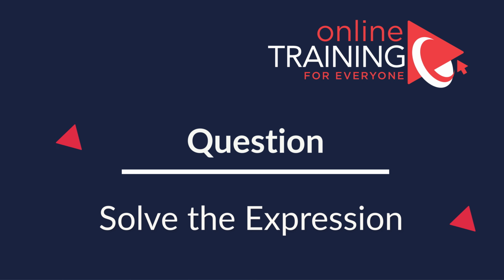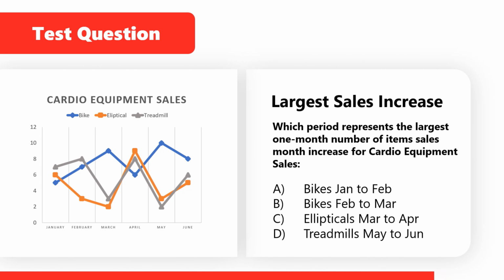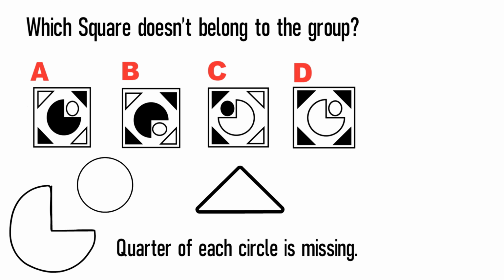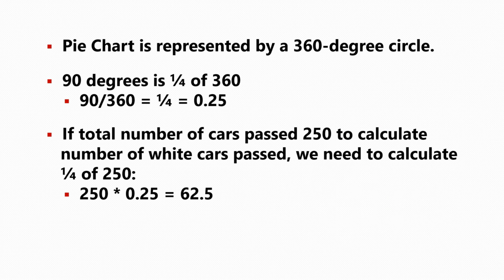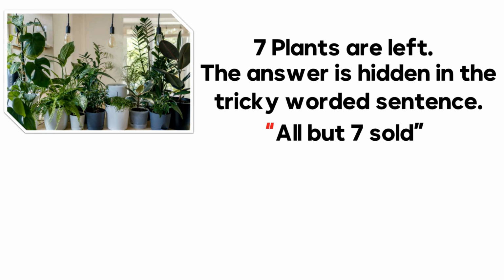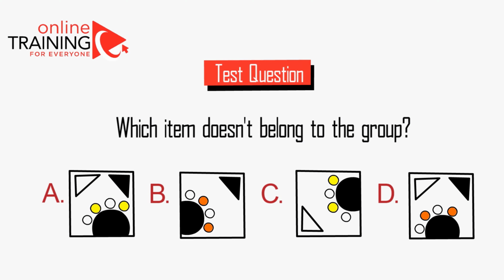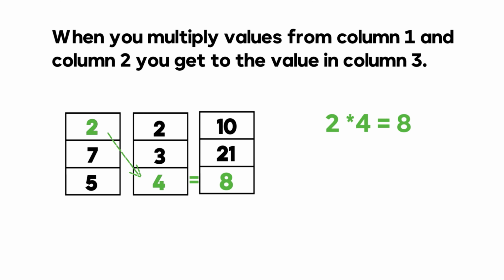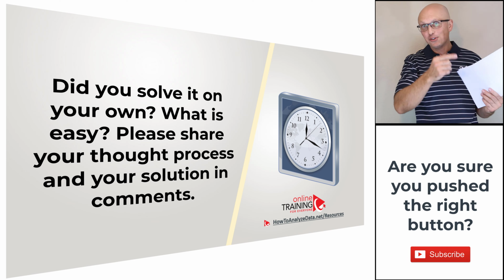Online Marketer Aptitude Assessment Test Explained!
An online marketer develops the creative digital marketing strategies using SEO and PPC, among other techniques, to direct customers to the company's online platforms and purchase products and services. A lot of times candidate is required to complete the suitability IQ and Aptitude Hiring Assessment before candidate get hired. You can get questions from this test either during the interview or can be scheduled for a format IQ and Aptitude test. A high score on the test will help applicants pass through to the next stage in earlier stages. If taken at the higher stages of screening, results typically end up being evaluated with interviews and other assessments. In this tutorial you will learn typical assessment exercises, asked during the interview assessment test.

Test that prospective employees get measures candidate’s lateral thinking and fluid intelligence with the objective of finding the accuracy and speed in which candidate can detect the pattern and identify and interpret the relationship between a collection of objects and the pattern.  Test questions are typically a solid measure of general intelligence, as they test your ability to perceive relationships and then to work out any co-relationships without requiring any knowledge of language or mathematics. The questions require you to recognize patterns and similarities between shapes and figures.

Typically Pre-Employment Assessment Test is used by to determine an how well candidate is prepared to succeed in a given activity. There are various different aptitude tests employers use, based on the job candidate might be applying for:​